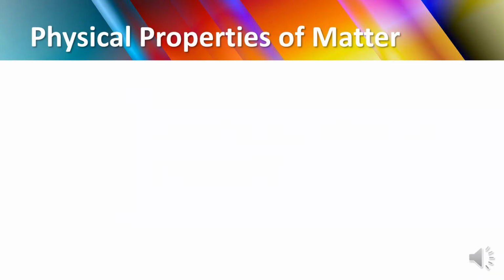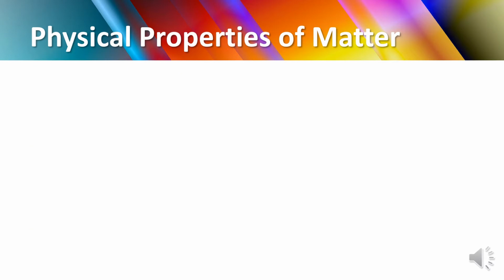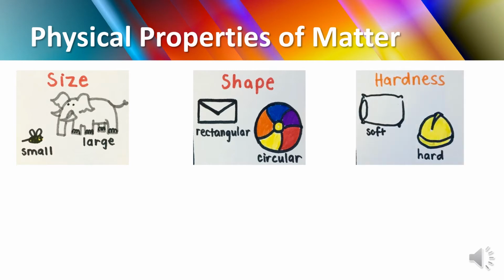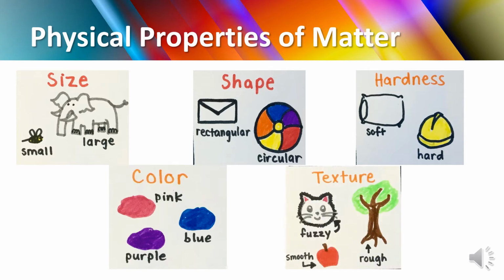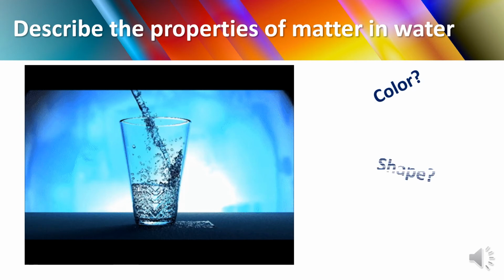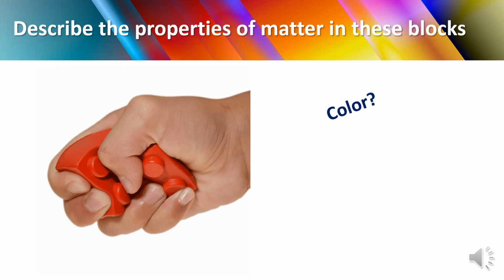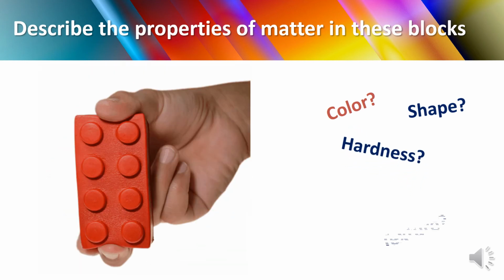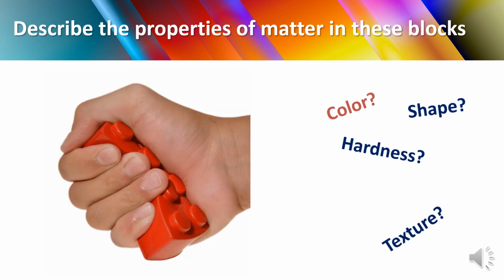Gr. 2 Science: Unit 2, Lesson 1: Properties of Matter